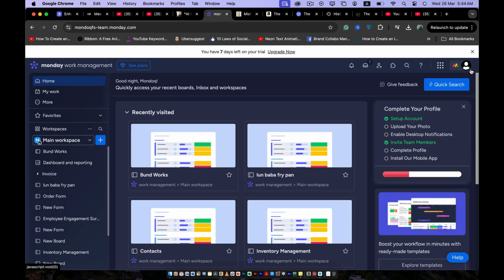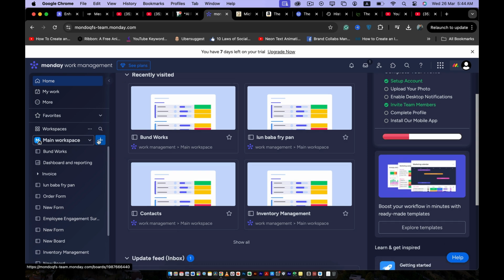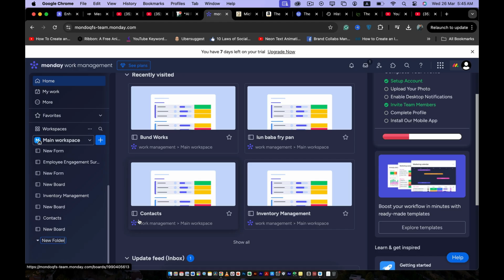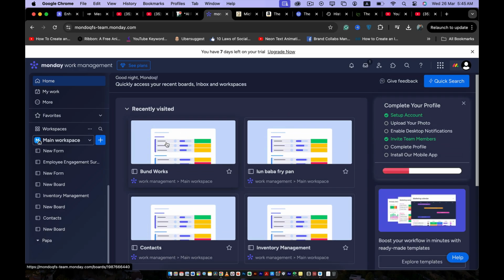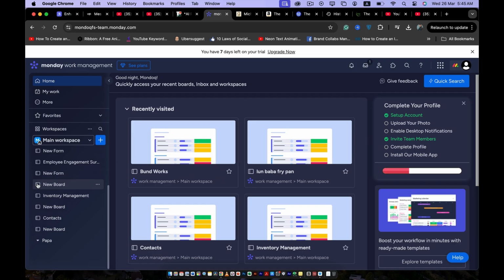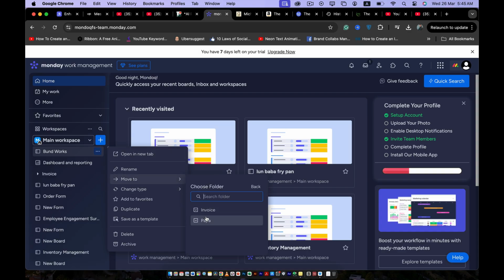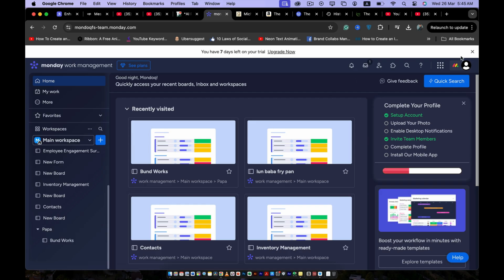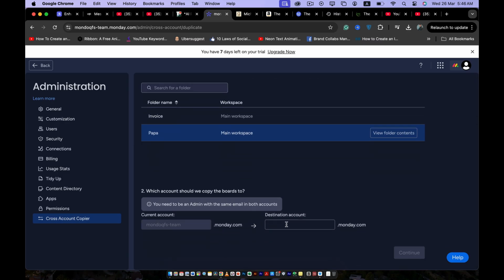How to Move Board to Another Account on Monday.com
If you are looking for a video about How to Move Board to Another Account on Monday.com, here it is!